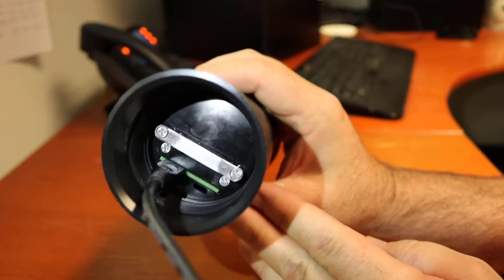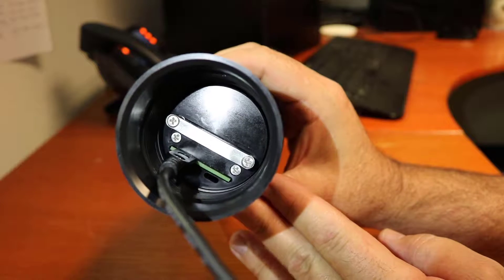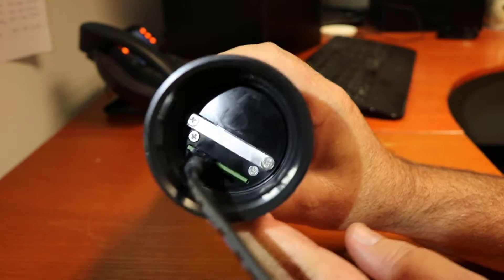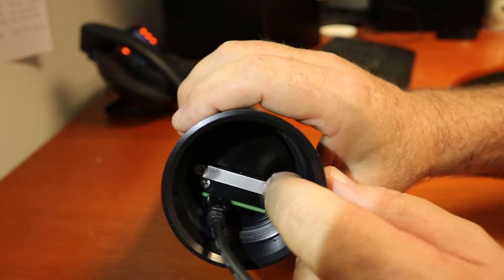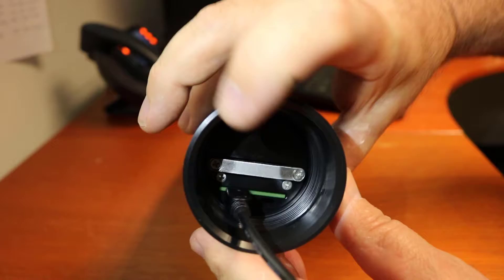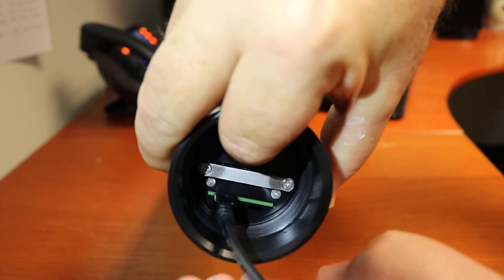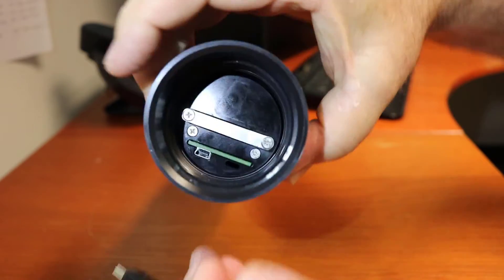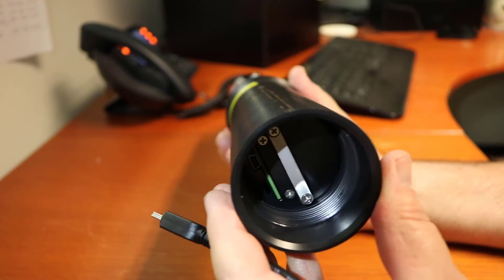Avoiding accidental reset of the WHS Receiver